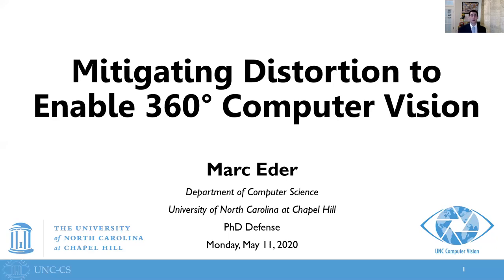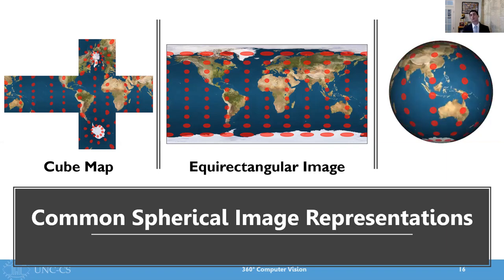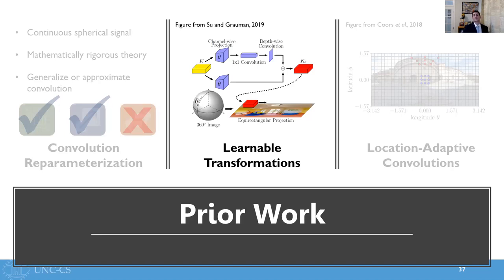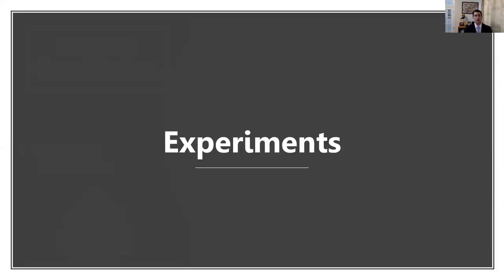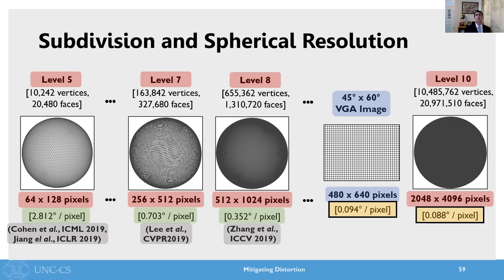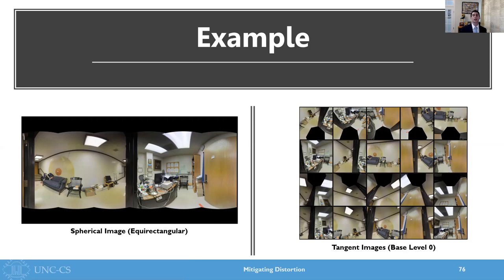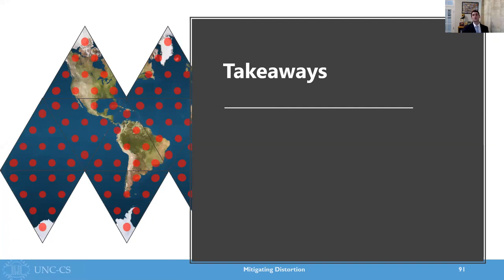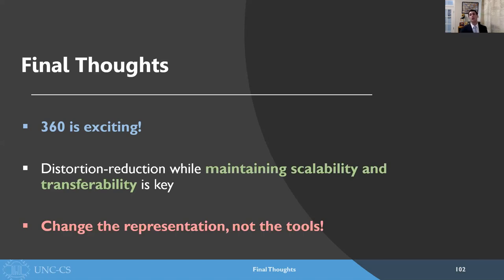Marc Eder PhD Defense: "Mitigating Distortion to Enable 360° Computer Vision"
PhD Defense at the University of North Carolina at Chapel Hill, Department of Computer Science

(Zoom-recording thanks to COVID-19)